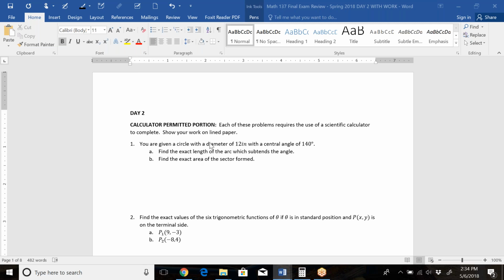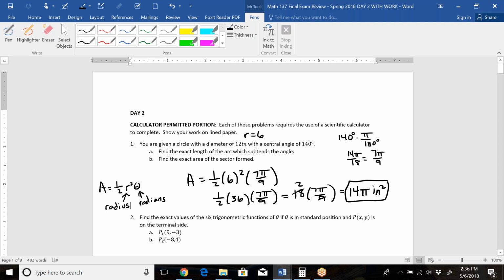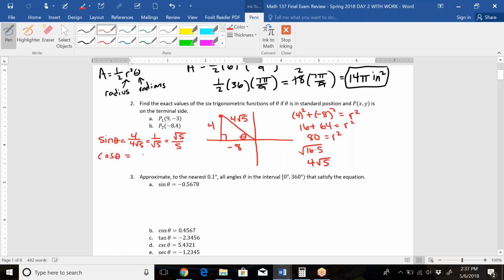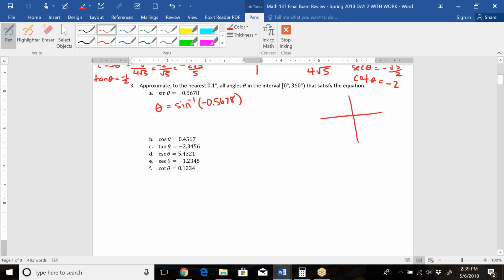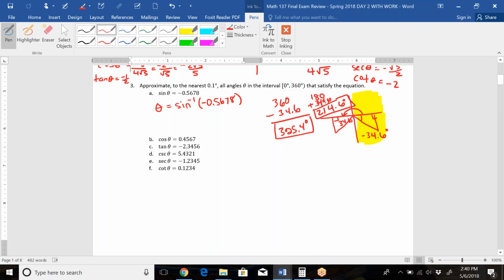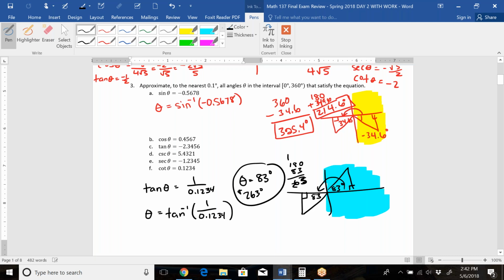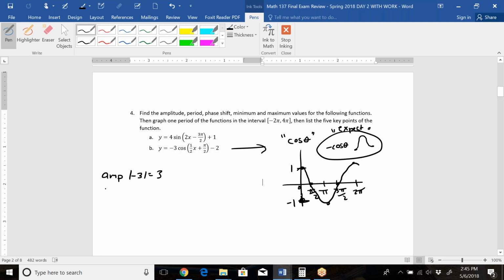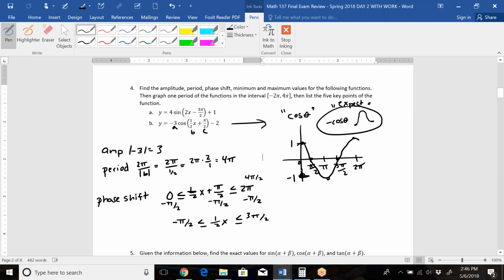Math 137 Final Review Day 2 Part 1